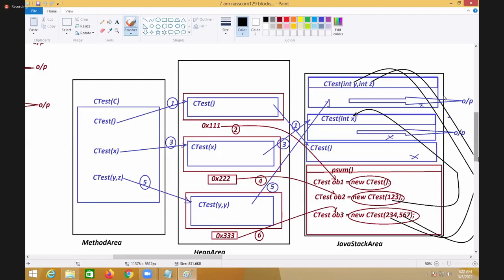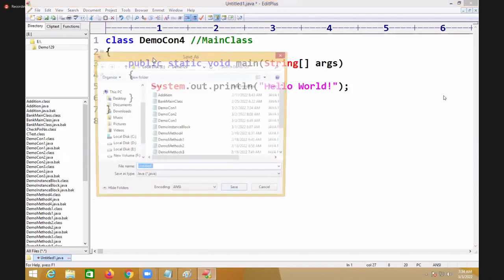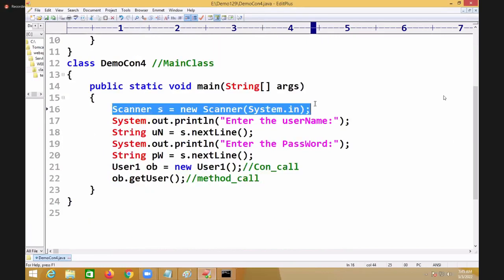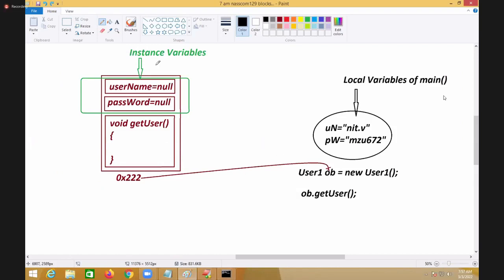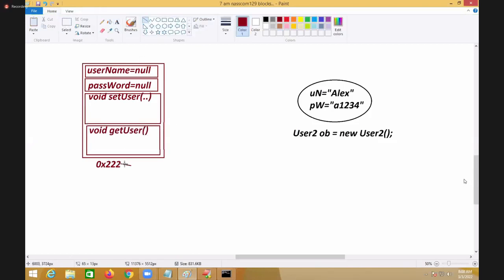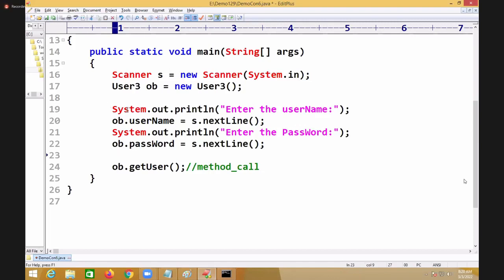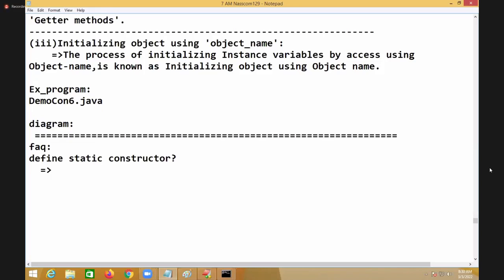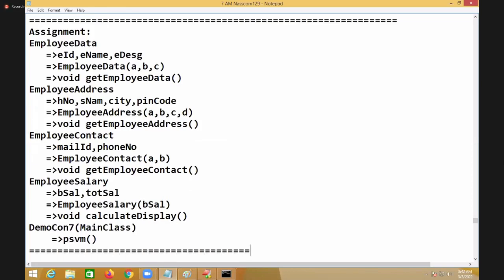3 Mar 22